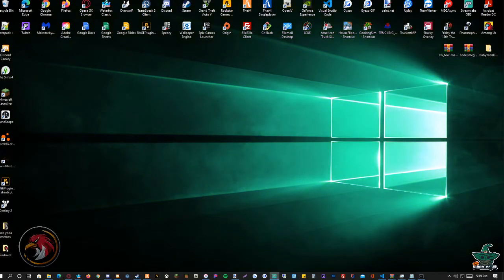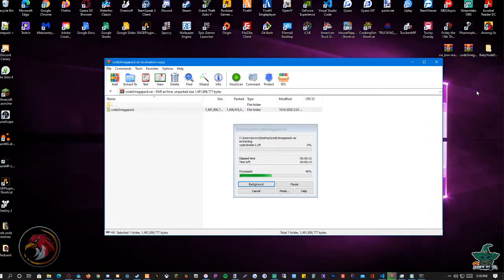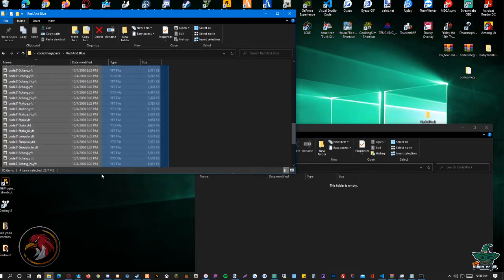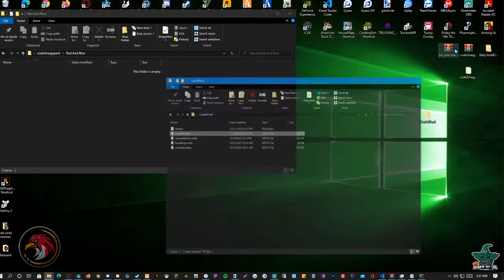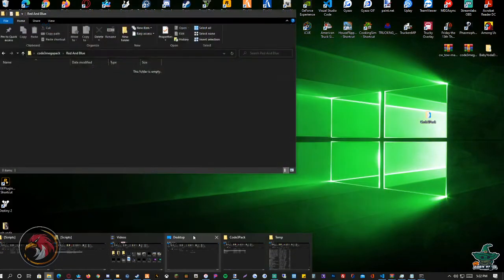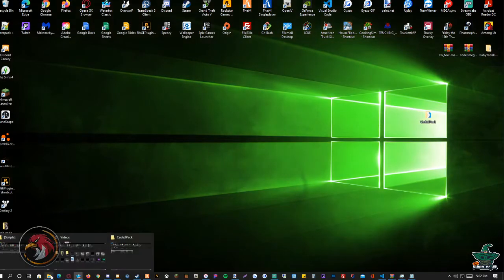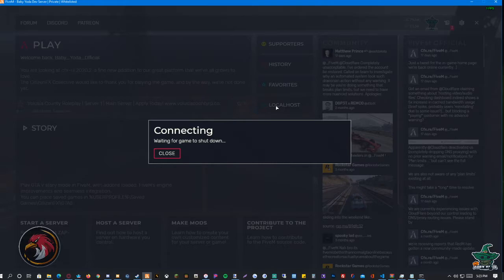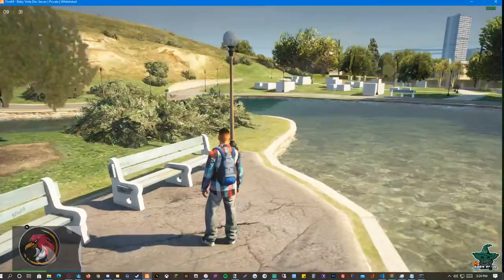How to install Redsaint's Code 3 Mega Pack for your Local FiveM Server/VPS Hosted Server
This is an instruction guide for how to properly Install Resaint's Code 3 Mega Pack to your FiveM Local Host Server or VPS